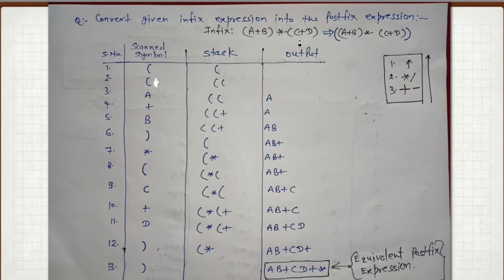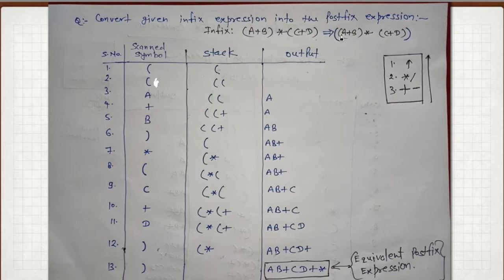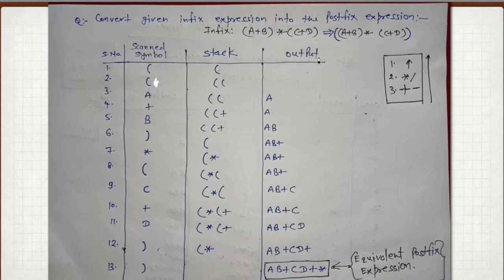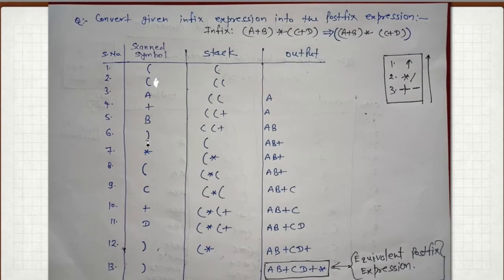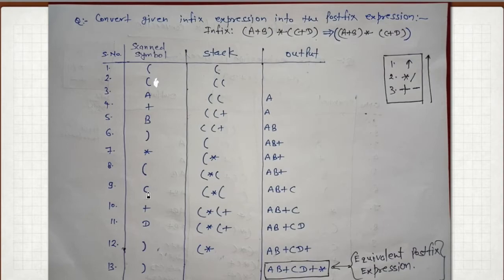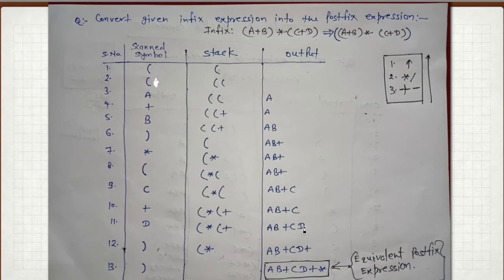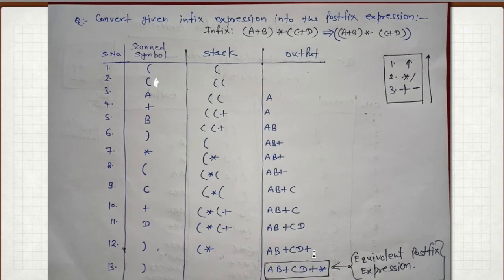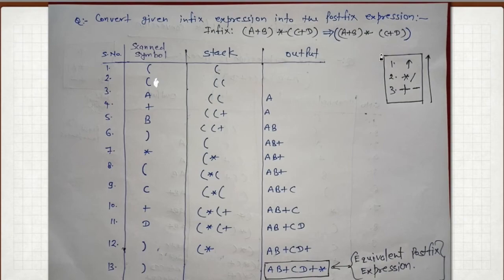Infix to Postfix conversion with an example